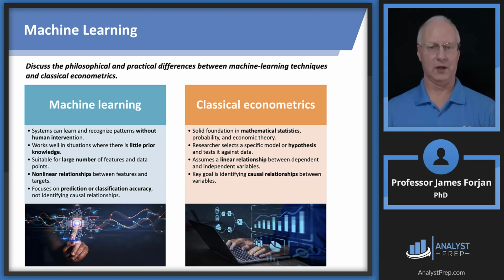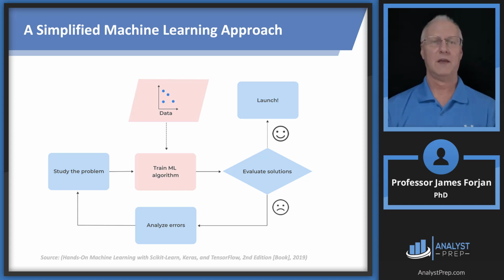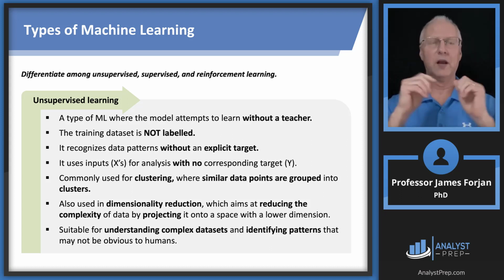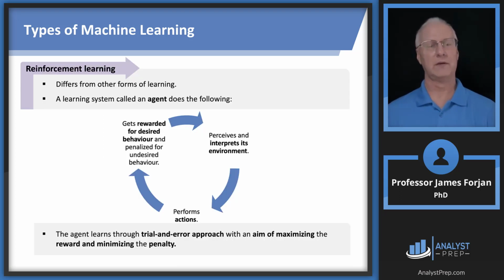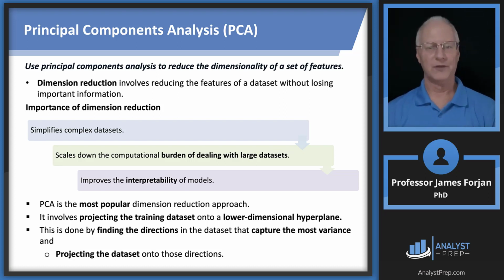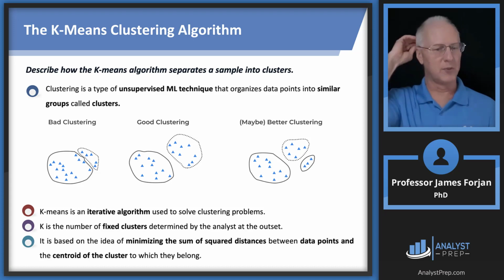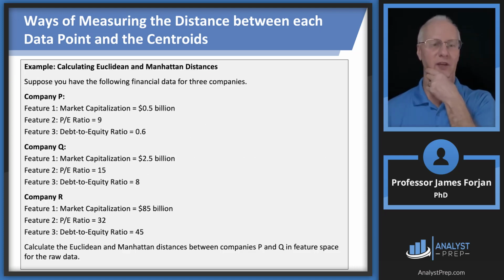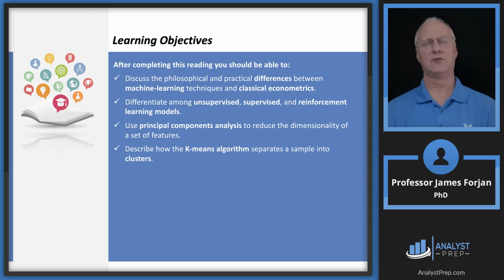Machine-learning Methods – Part A (FRM Part 1 2025 – Book 2 – Quantitative Analysis – Chapter 14)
After completing this reading you should be able to:
 - Discuss the philosophical and practical differences between machine-learning techniques and classical econometrics.
 - Differentiate among unsupervised, supervised, and reinforcement learning models.
 - Use principal components analysis to reduce the dimensionality of a set of features.
 - Describe how the K-means algorithm separates a sample into clusters.